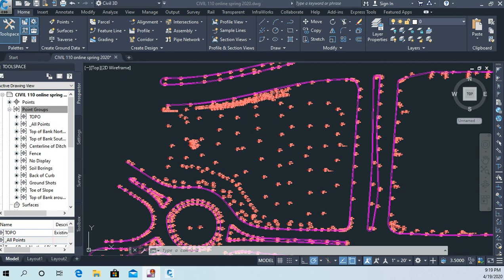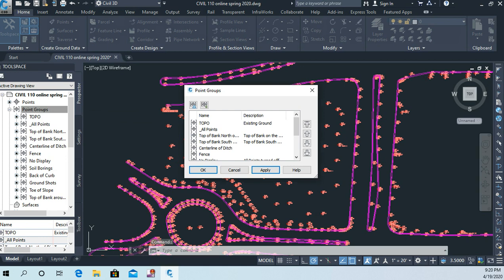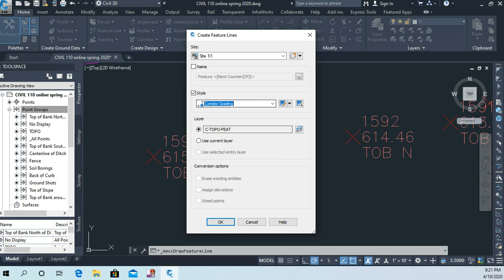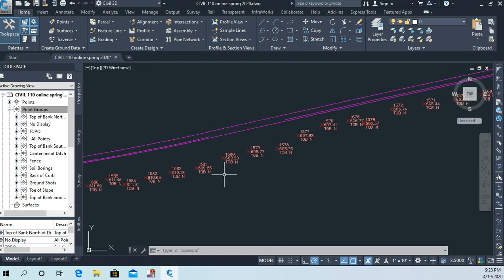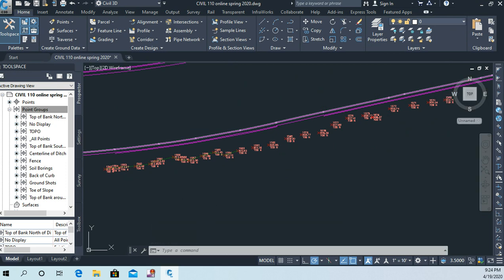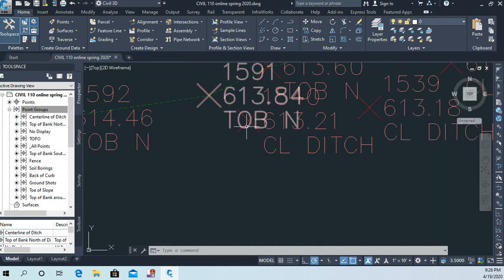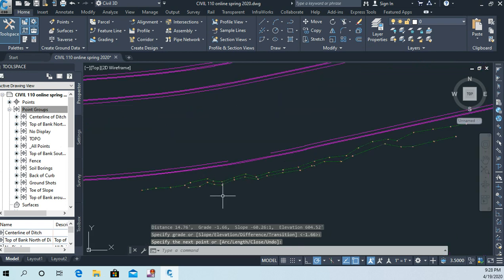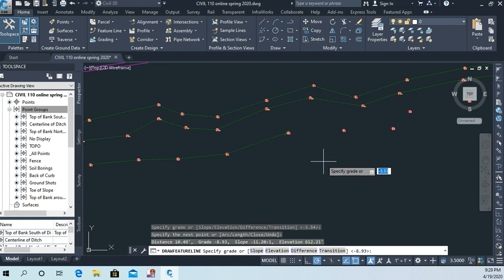Civil 110 - Creating Feature Lines for Ditch